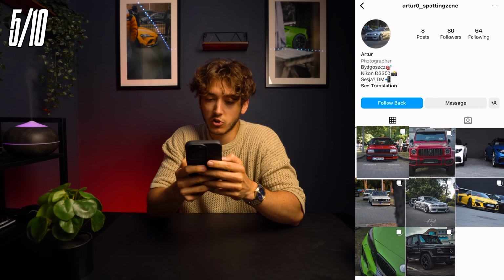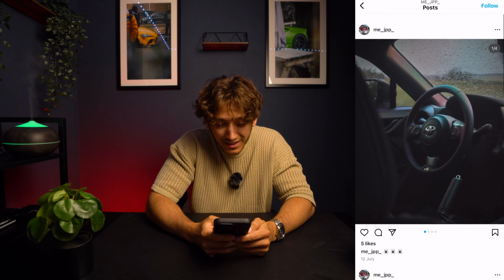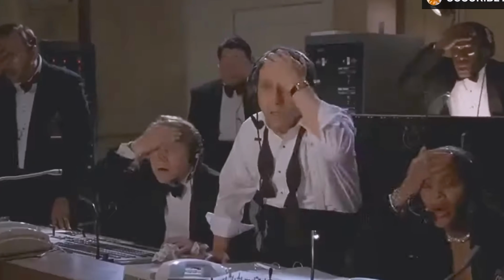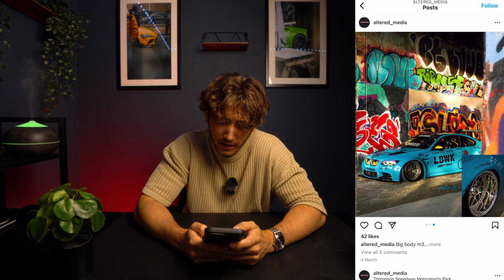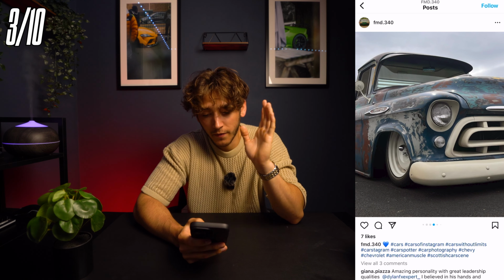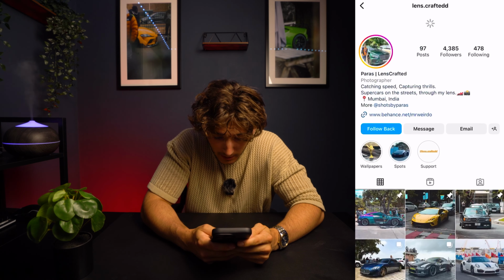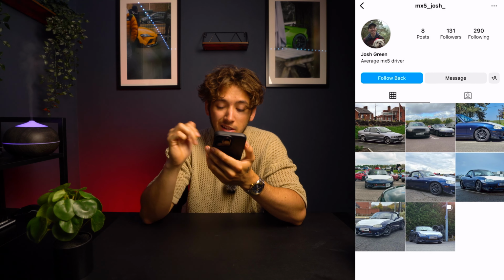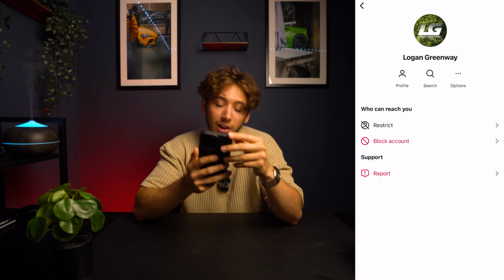CAR PHOTOGRAPHY ROAST SESSION! (Part 2)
Join the hamish_ross's server Discord Server!

Also all the GEAR I use in linked below enjoy

The best budget vlogging lens I use

My wireless mic

The best all rounder lens I suggest

The best beginner camera

Extra Gear

My SD cards

My SSD

My storage drive

Accessories